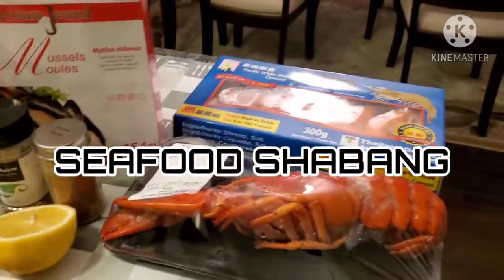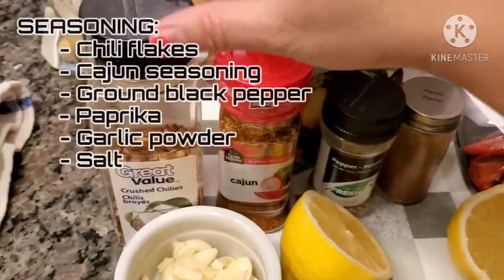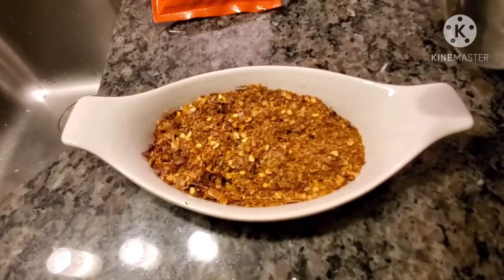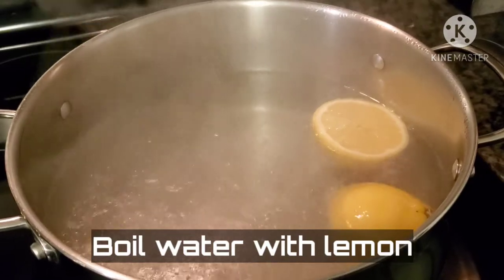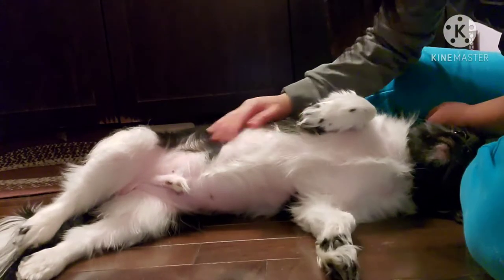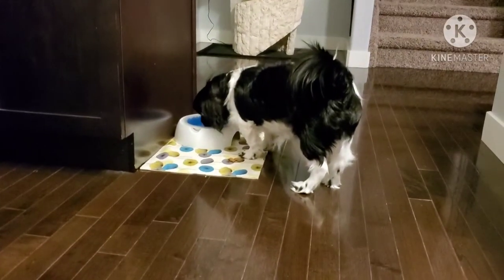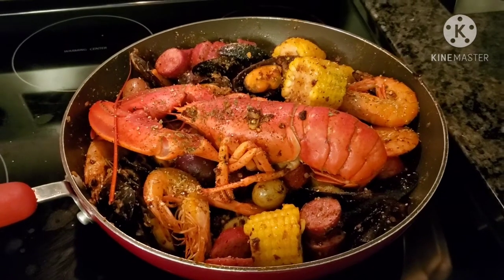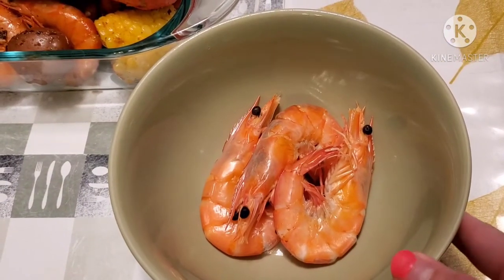Pet mom cooking Seafood Shabang | DOG VLOG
In this video, me as a pet-mom cooking my favorite Seafood Shabang. Brady, also loves shrimp. So I kept 3 pieces of shrimps from my ingredients for my pet. He enjoyed it.